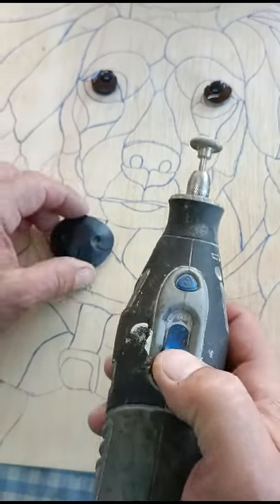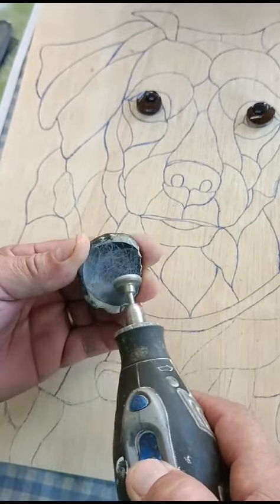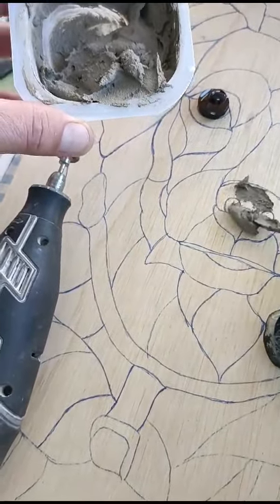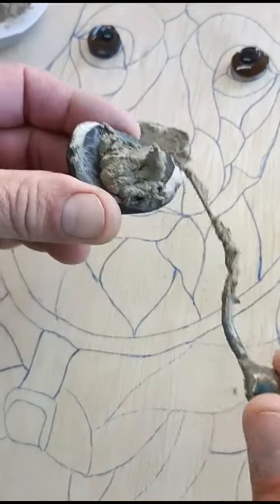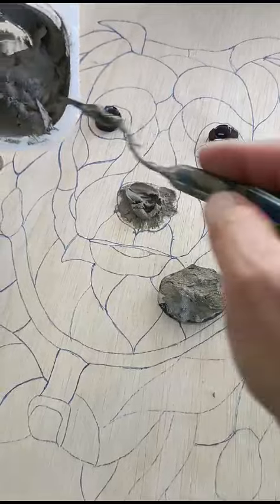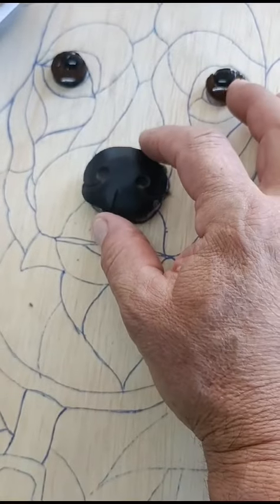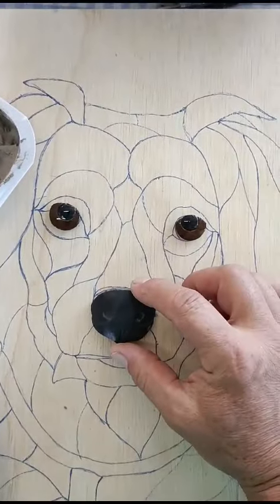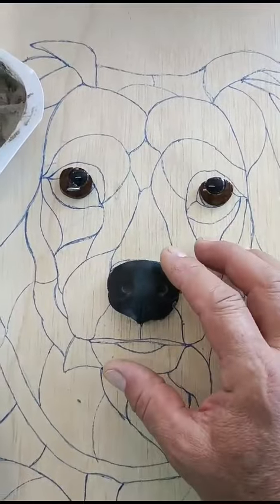17 de junho de 2024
Vídeo de solangepiffersoares